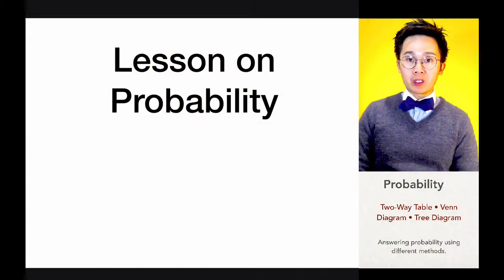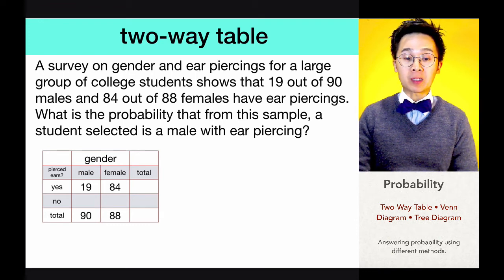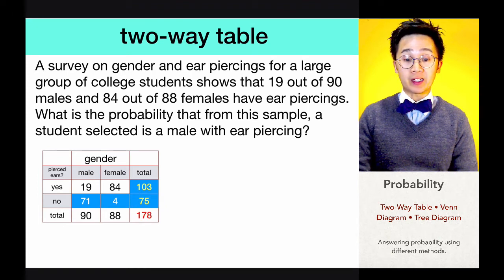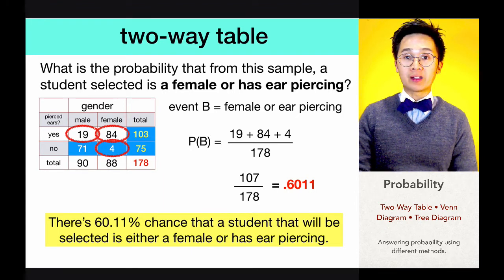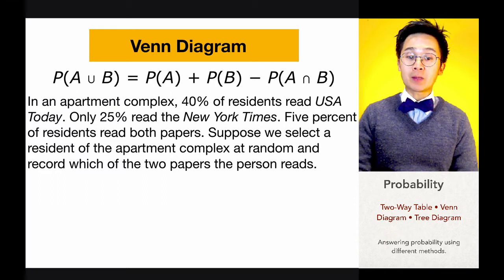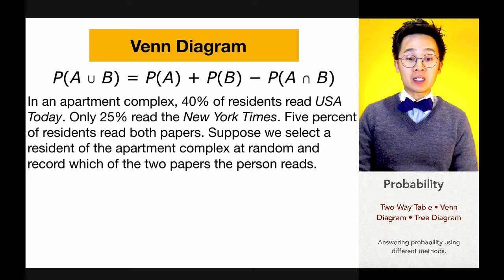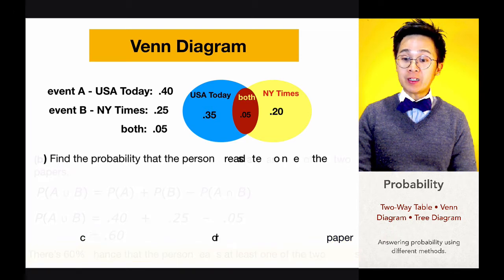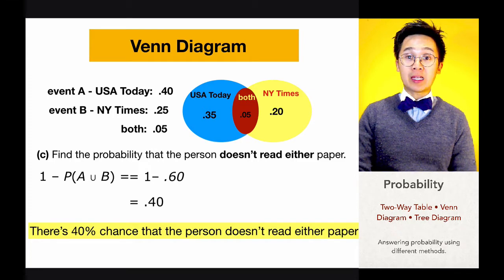How to solve probability using a 2-way or contingency table, venn diagram, and tree diagram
This statistics lesson shows you how to answer probability questions using different methods: two-way table, Venn diagram, and tree diagram.  Answering probability question is easier if you can visualize the problem better.  These methods will help you answer probability questions if you can illustrate the experiment using any of the visuals.

1:20  Probability given a 2 way table gender vs ear piercing
5:02  solving probability by showing venn diagram
9:54 Answering probability with an aid of a tree diagram